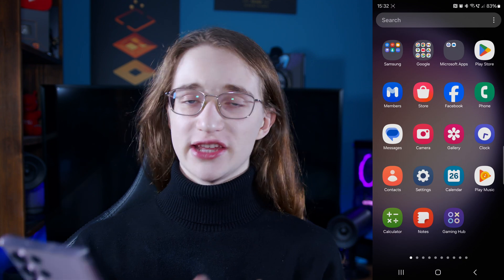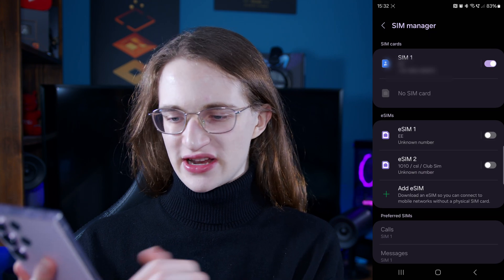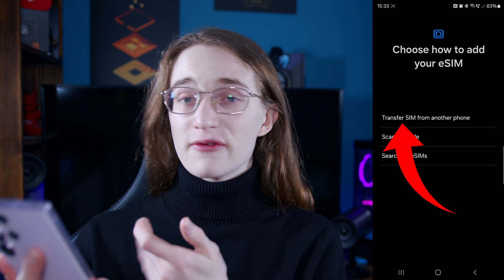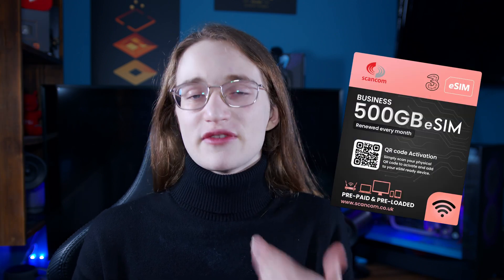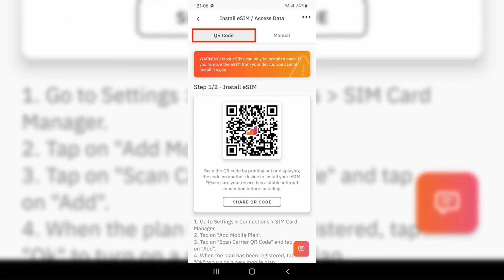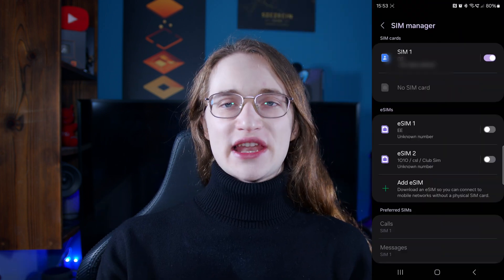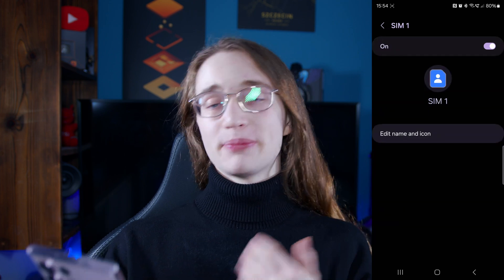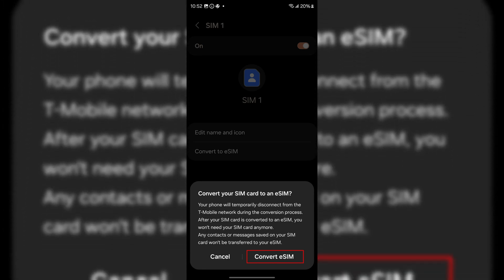How to Activate eSIM on Your Samsung Galaxy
Want to ditch the physical SIM card? We will show you how to activate an eSIM on your Samsung Galaxy phone.
And other Samsung devices on our site.

📌 Key points:
◇ What is an eSIM and how does it work?
◇ Checking eSIM compatibility on your Samsung Galaxy
◇ Obtaining an eSIM profile from your carrier
◇ Activating the eSIM on your Samsung Galaxy phone
◇ Managing your eSIM settings

📌 Timestamps:

0:00 - Introduction.
0:20 - Add eSIM in settings.
1:00 - Transfer eSIM from another phone.
1:15 - Add eSIM using QR code.
1:39 - Search for eSIMs.
1:52 - Convert physical SIM into eSIM.

⭐️ We're always creating new content to help you master your tech.